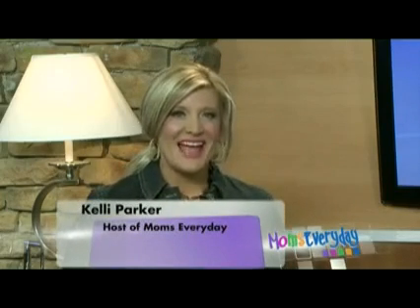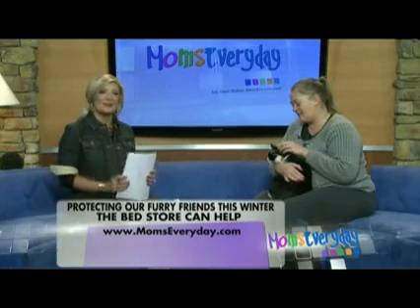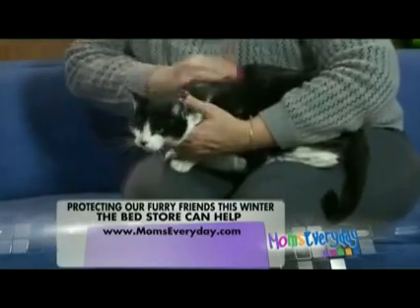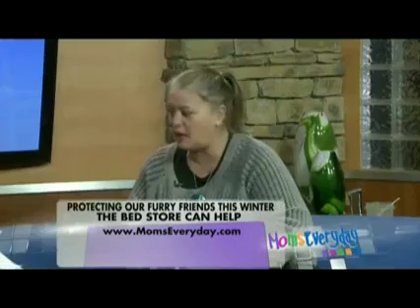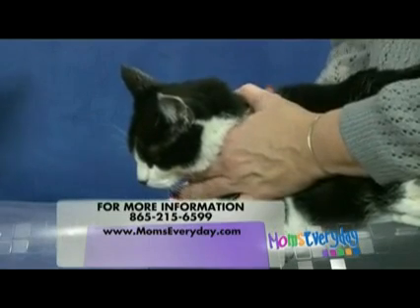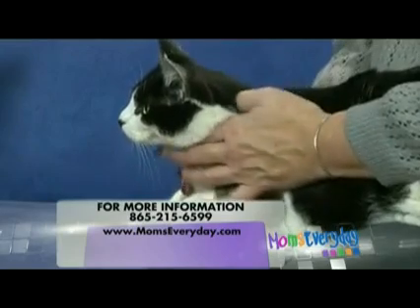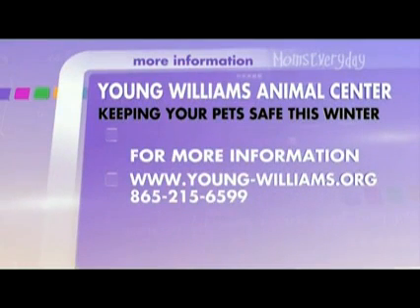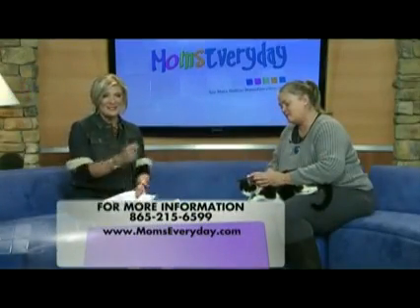2015 01 20 Young Williams Animal Center WVLT 8 55 17 AM